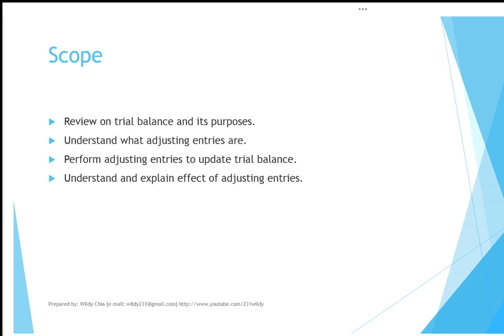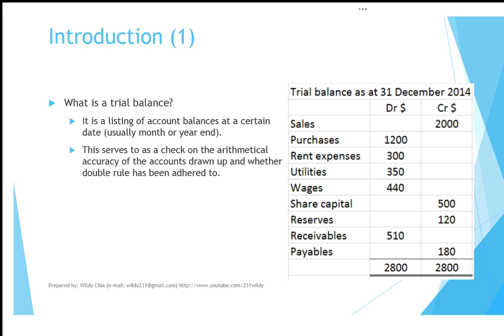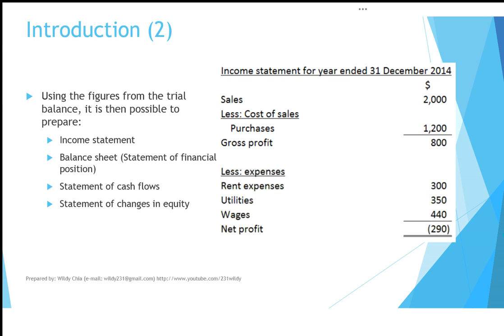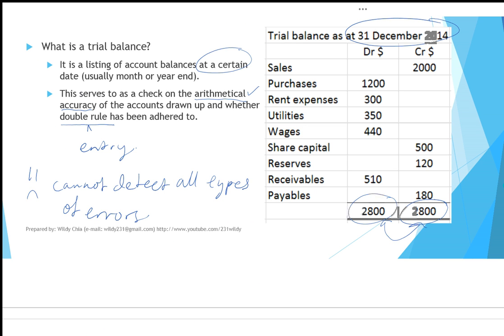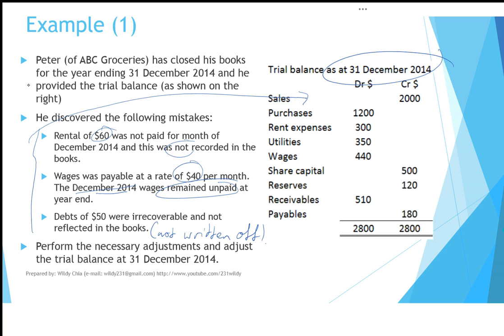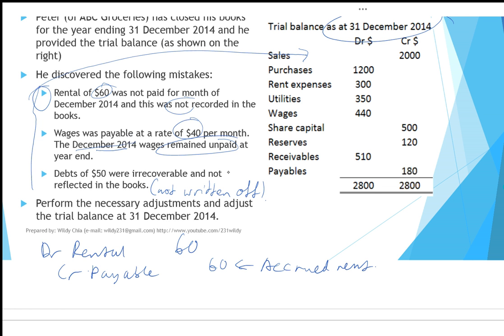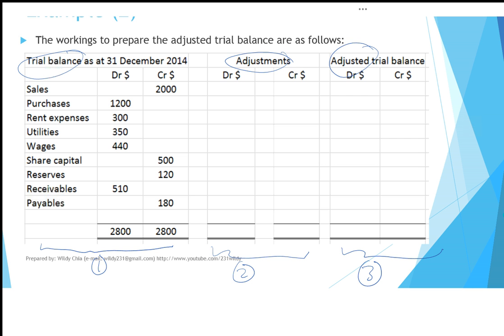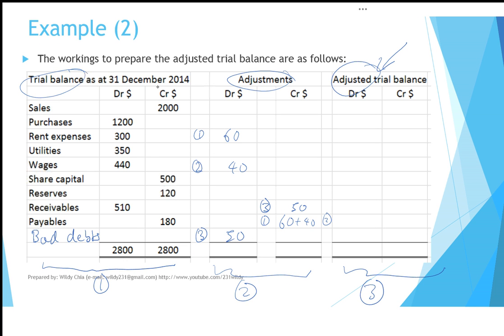Introduction to financial accounting - adjusting entries